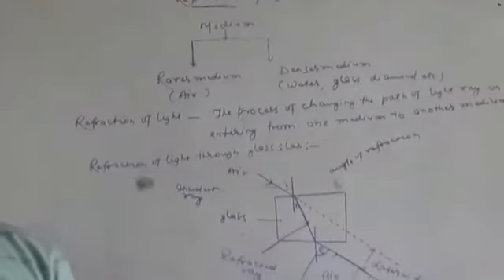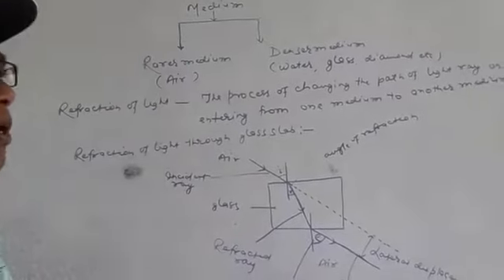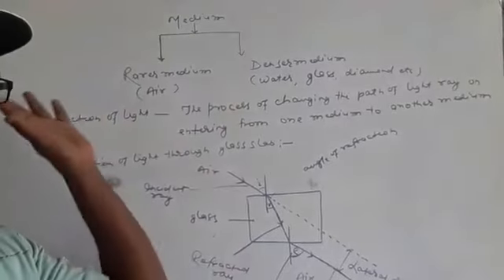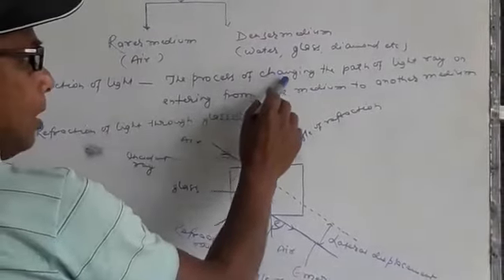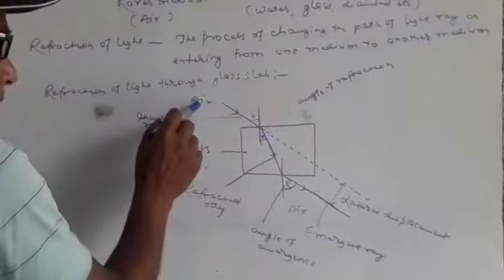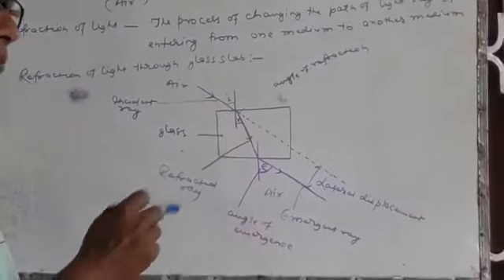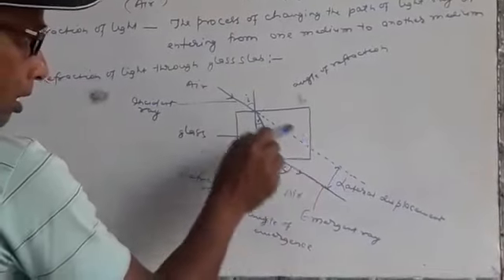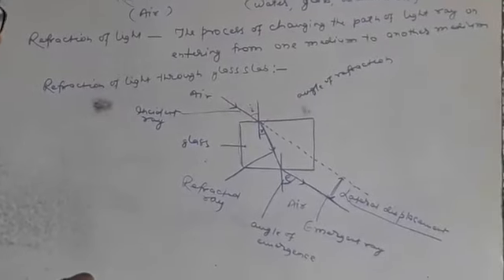PHYSICS, CLASS 10. TOPIC- Refrection. BY A.MAJEED